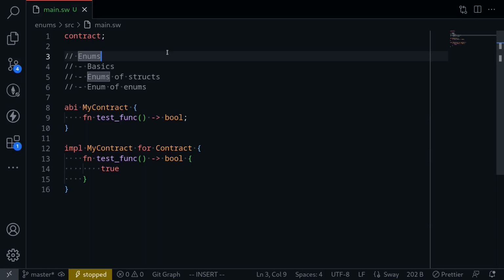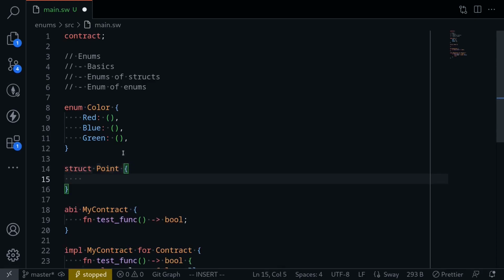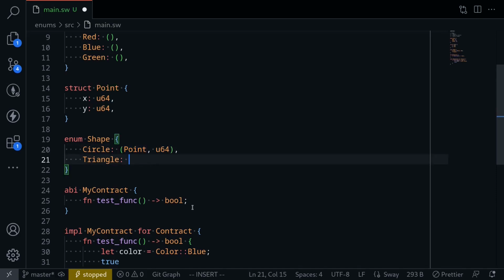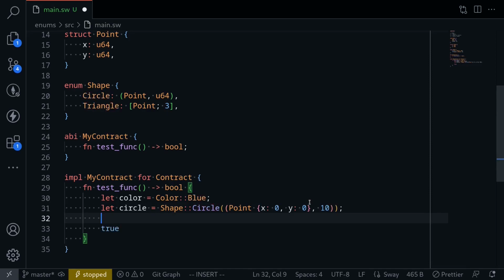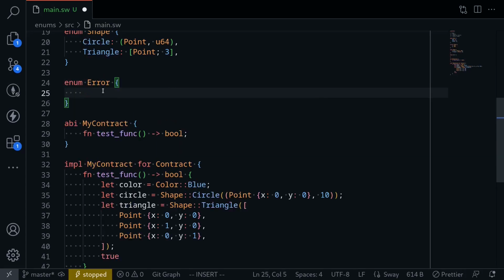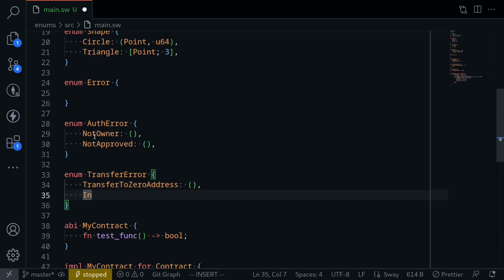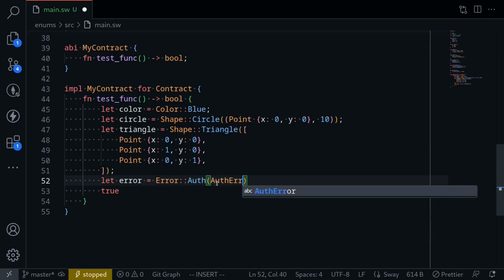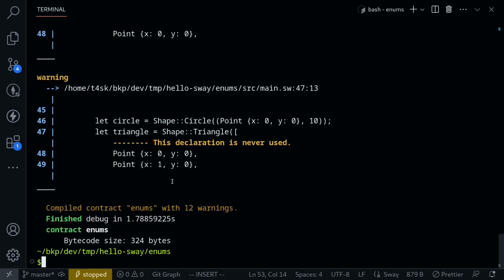Enums | Sway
Examples of enums in Sway smart contract language